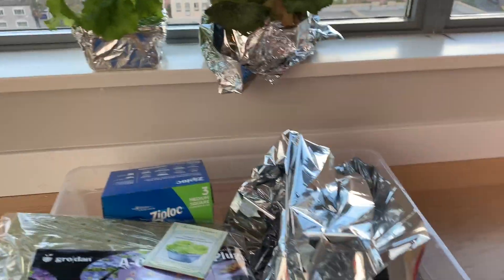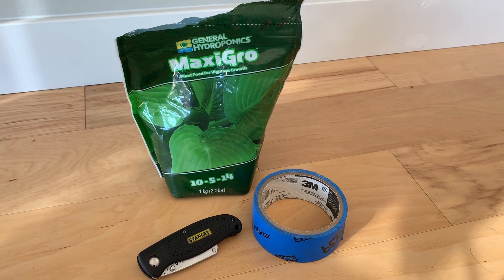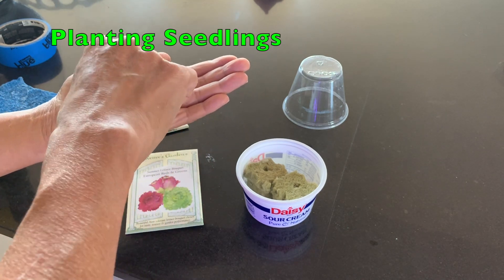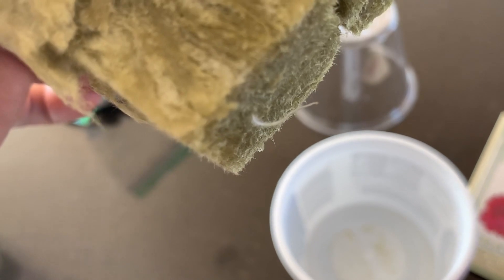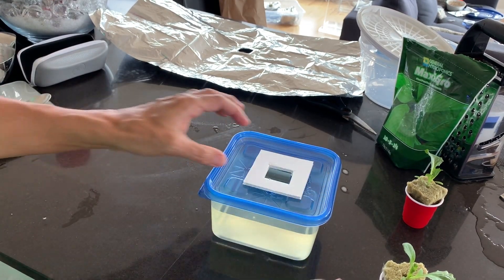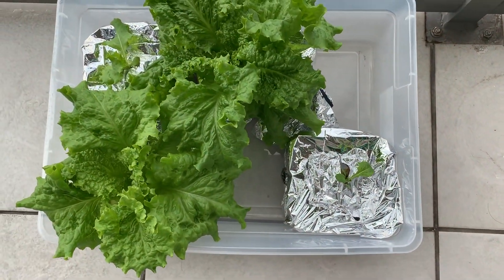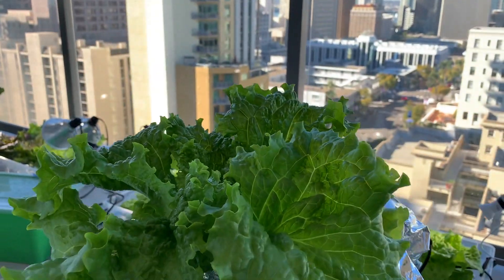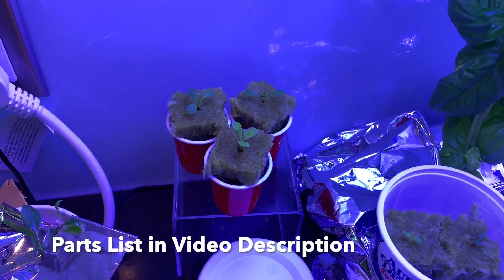Balcony Lettuce: Hydroponic Tutorial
Full tutorial on growing fresh lettuce on your balcony using cheap, simple hydroponics.

1.5" Rockwoll Cubes

General Hydroponic MaxiGrow nutrients:

Space Blankets

Ziplock Medium Square food storage container

Disposable Shot Cups

Sterilite 28qt Tote

3M Blue Exterior Masking Tape

Coroplast Plastic Cardboard

Infrared Thermometer Gun

Optional light clamps

Optional 5000K LED reflector bulbs (600lm, PAR16)